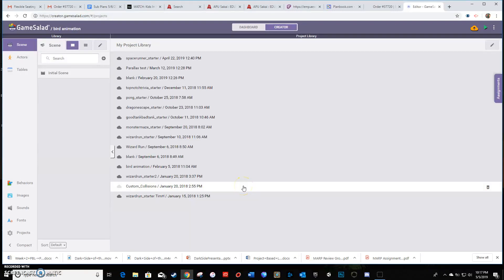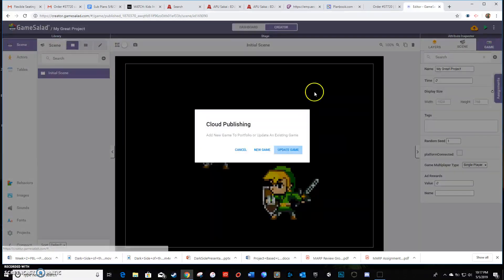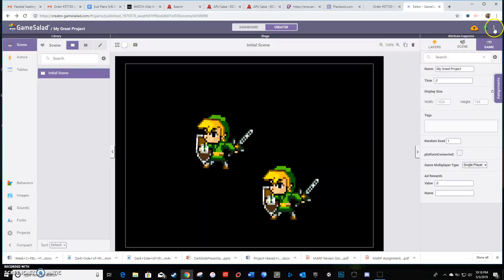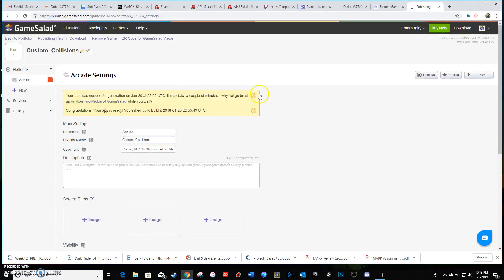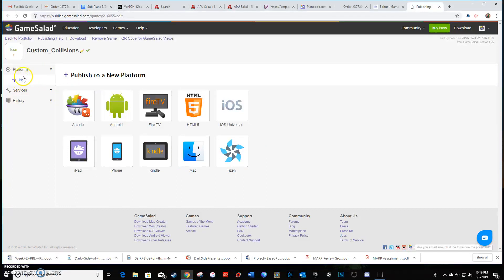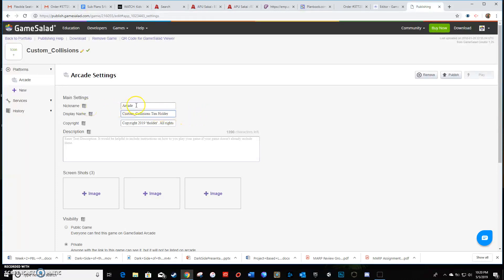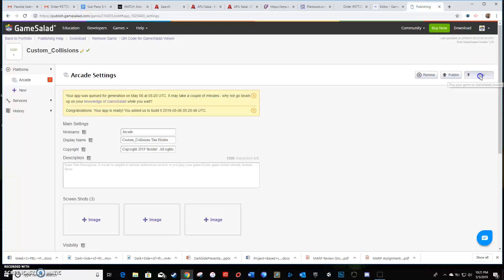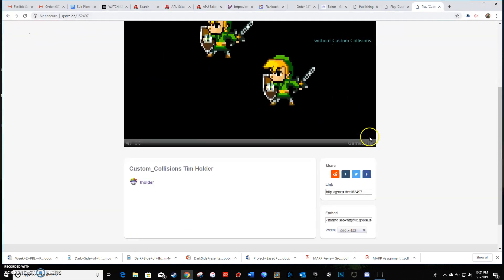How to Publish a Game in GameSalad